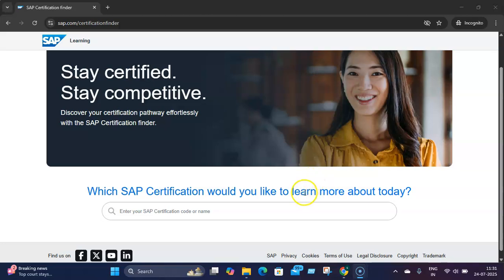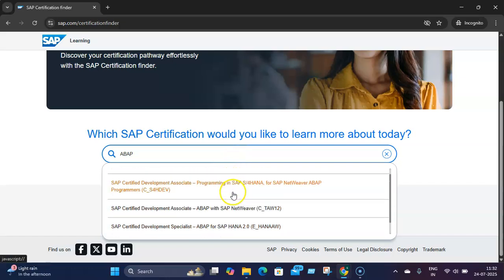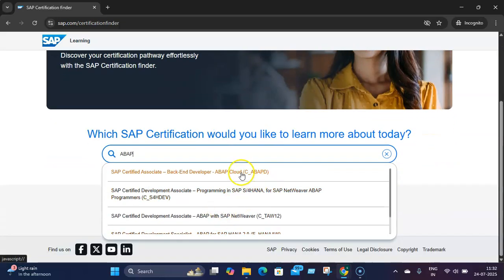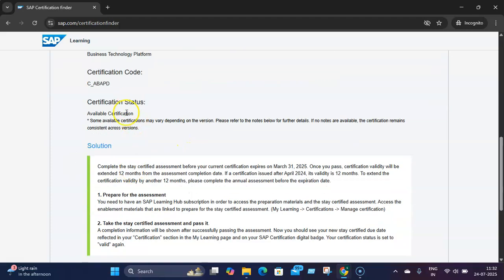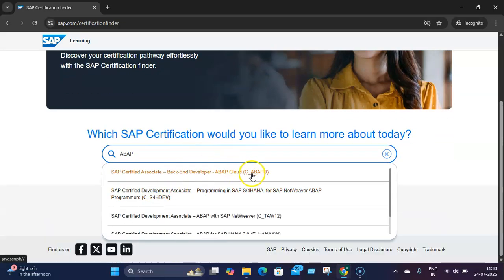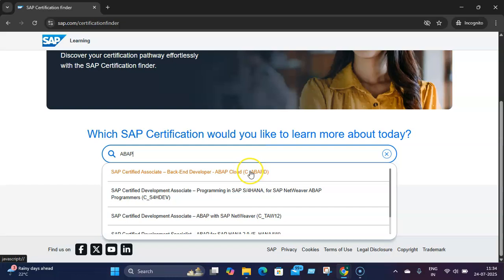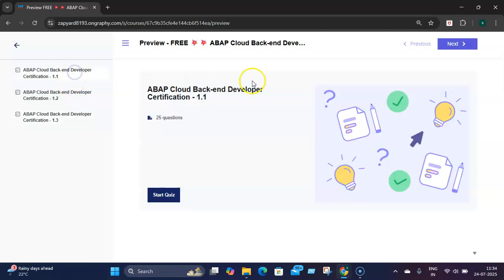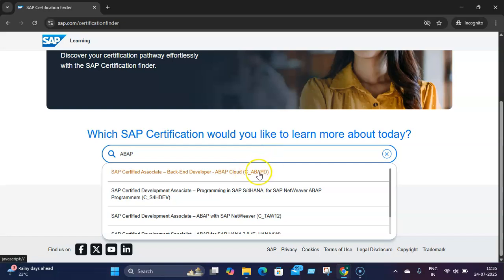FREE 💥💥 ABAP Cloud Back-end Developer Certification Quizzes Practice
If you want easy LMS site for your own courses (just like our